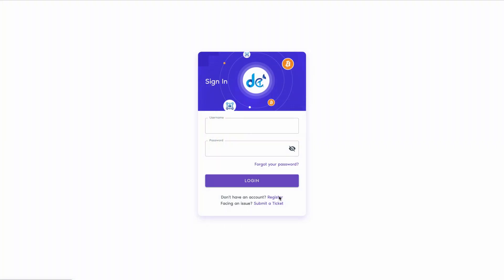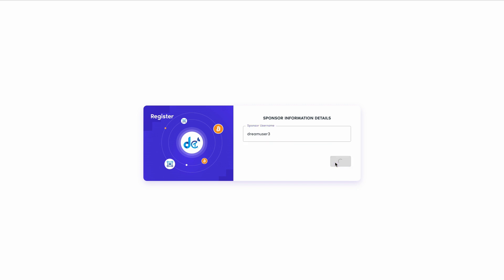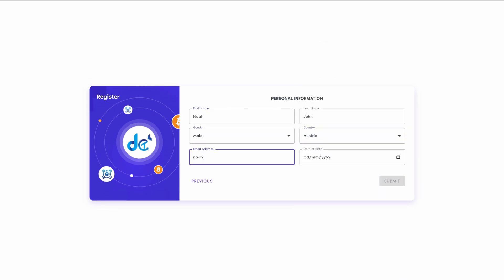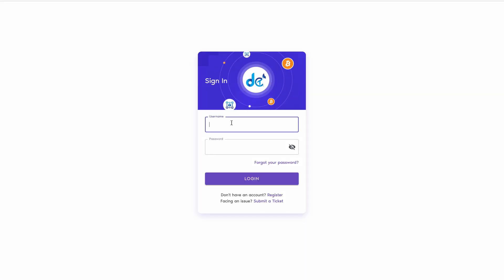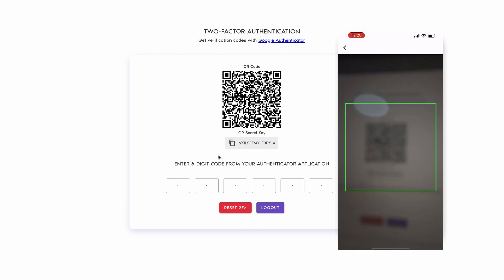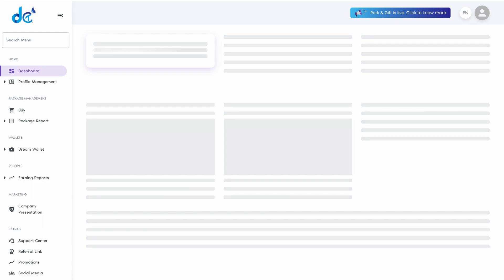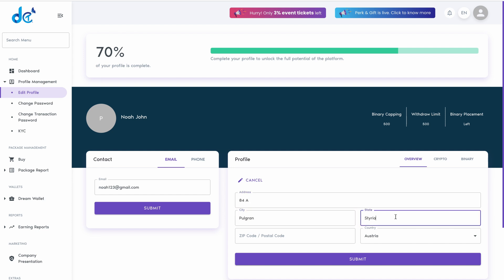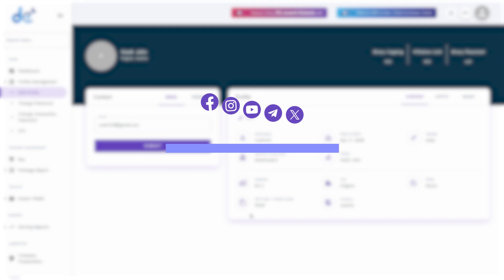How to Register as a New Member on DCT Network | How To Setup 2FA | Step-by-Step Tutorial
🎥 Exciting News! 🚀 Joining DCT Network is now easier than ever! Watch our step-by-step tutorial on how to become a new member and boost your security with Two-Factor Authentication.

✨ Registration Steps:
1️⃣ Go to the DCT back office login page.
2️⃣ Click 'Register' if you're a new member.
4️⃣ Create a unique username and provide personal details.
5️⃣ Click 'Submit' and check your email for verification.

🔒 Enhance Your Security with 2FA:
1️⃣ Download Google Authenticator on your mobile device.
2️⃣ Log in to the back office and set up Two-Factor Authentication.
3️⃣ Scan the QR code with Google Authenticator.
4️⃣ Enter the generated 6-digit code.
5️⃣ Success! Your account is now doubly secure.

🌐 Completing Your Profile:
1️⃣ Go to your dashboard and click 'Go to Profile Page.'
2️⃣ Hit 'Edit' and fill in your valid address details.
3️⃣ Click 'Submit' and receive a success message!

🚀 That's it! You're now part of the DCT Network family.